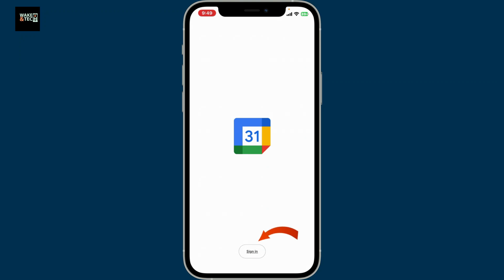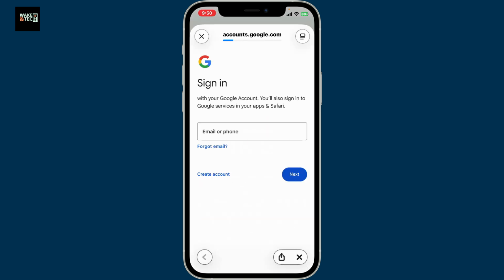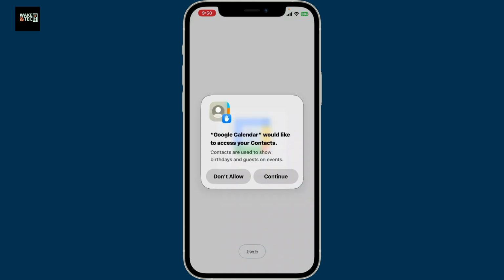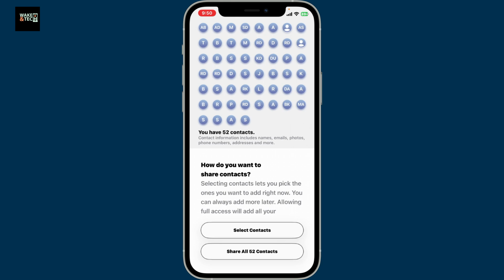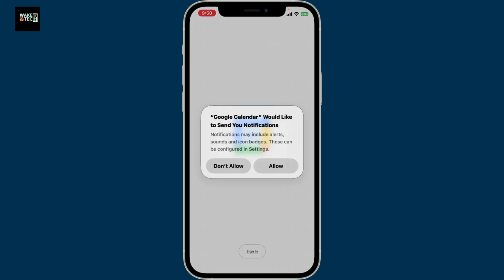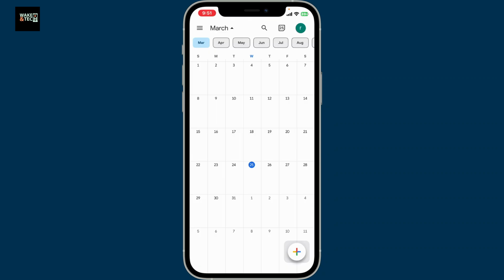How to Log Into Google Calendar (Beginner Friendly 2026)?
Are you struggling to access your Google Calendar? Whether you’re new to Google apps or just switching devices, this step-by-step tutorial will guide you through logging in to Google Calendar quickly and easily. By the end of this video, you’ll be able to view your schedules, set reminders, and never miss an important event again!